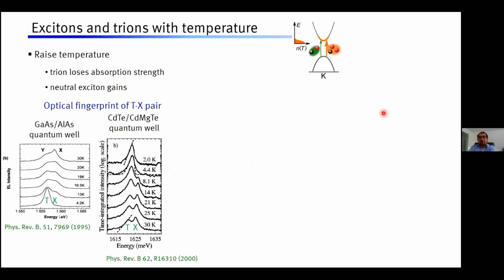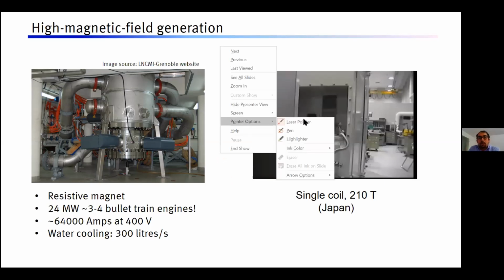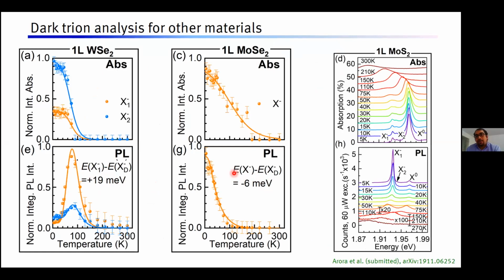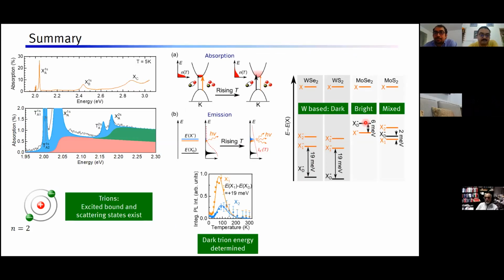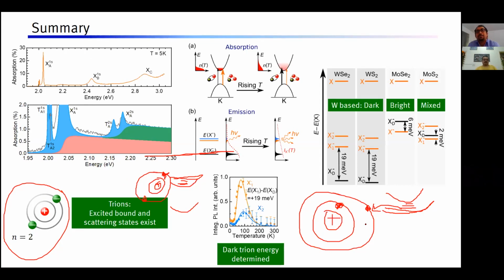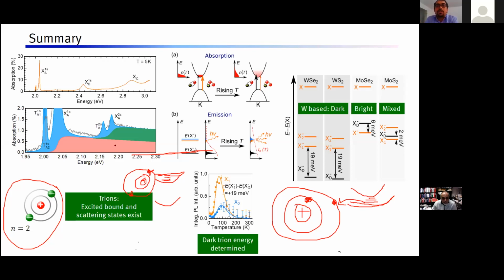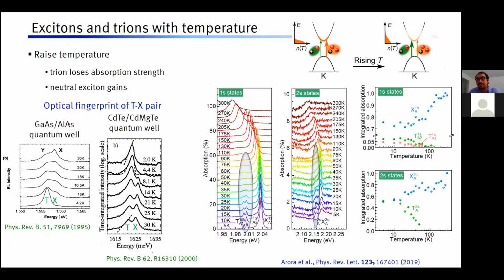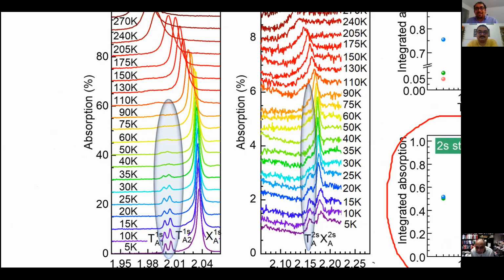Excited-state and dark trions (Ashish Arora, Muenster, Germany): Good Night Seminar club-Part 2 of 2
This is a lecture which I gave as a part of Good Night Seminar Club series, as organized by Pratap Raychauduri (TIFR, India) and Ajay Thakur (IIT, Patna, india). I spoke about our recent works on excited states of trions, and the dark trions in this seminar.